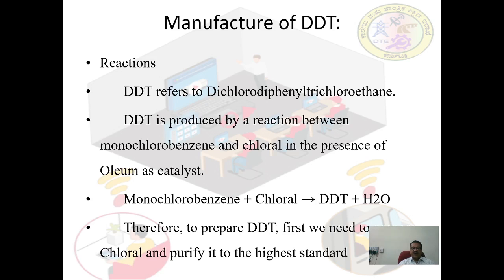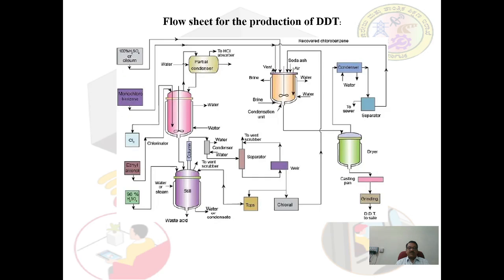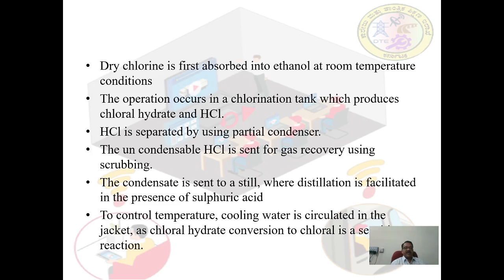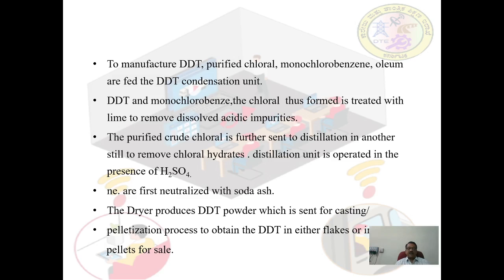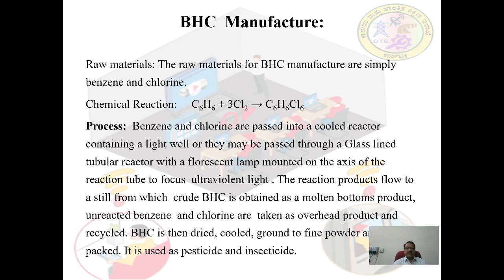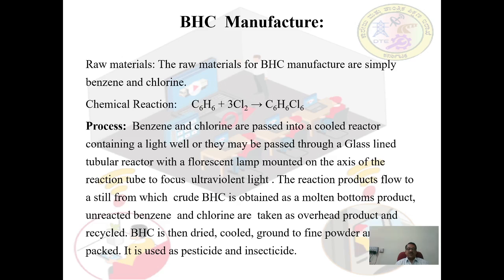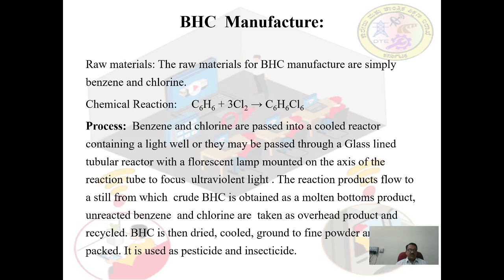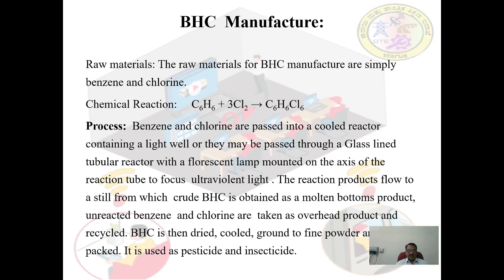CH 15CH53T U2 S5 Vi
Fertilizers and Pesticides